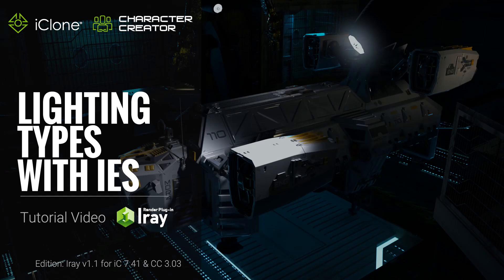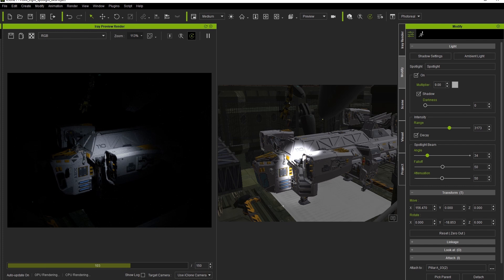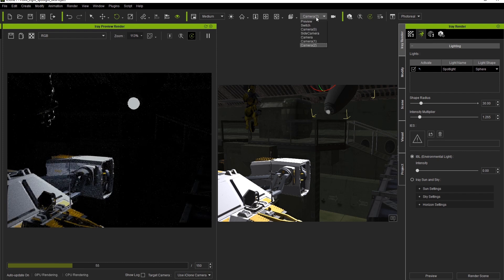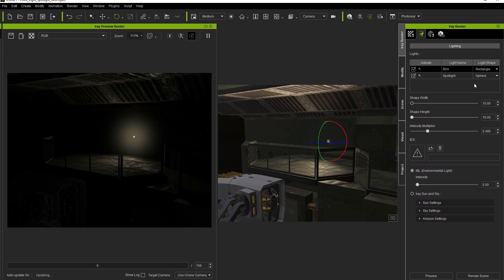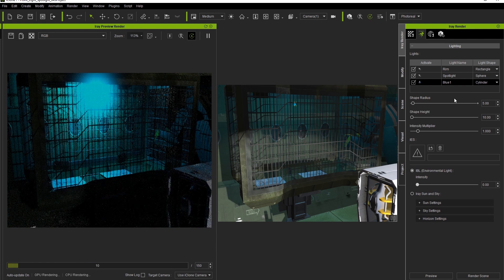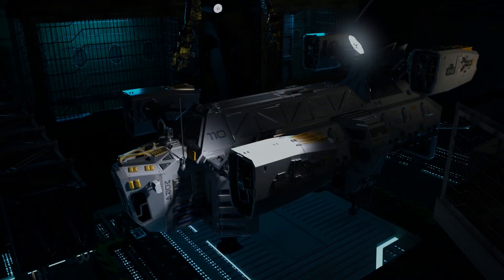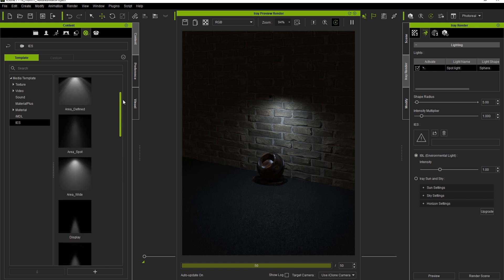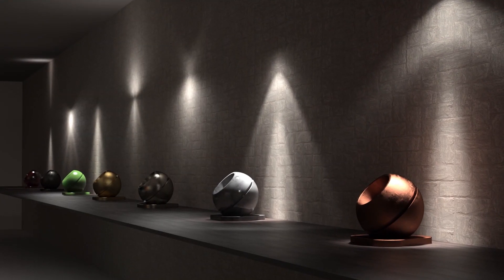Iray Render Plug-in Tutorial - Lighting Part 2: Lighting Types with IES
Iray rendering allows the creation of state-of-the-art workflows with access to photorealistic and physically based rendering technology. It does this by simulating real-world physical behaviors of light and materials. The Iray implementation into Character Creator and iClone come with a collection of easy-to-apply materials that do not require the user to have vast knowledge in computer graphics techniques, thanks to its material and lighting auto-conversion and extensive material library design.

In this tutorial, you'll learn about how to use spotlights, point lights, and IES maps to customize the lighting in your Iray rendered scenes.

0:21 Spotlight Settings
3:22 Point Light Settings
4:59 IES Settings

ONLINE HELP
Iray Render Plug-in: